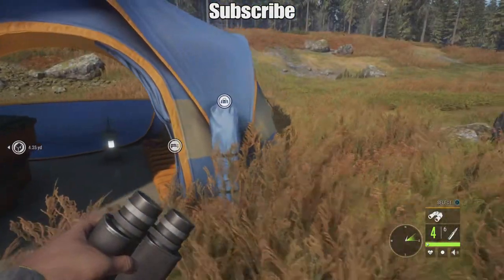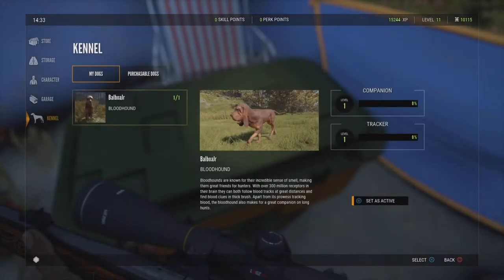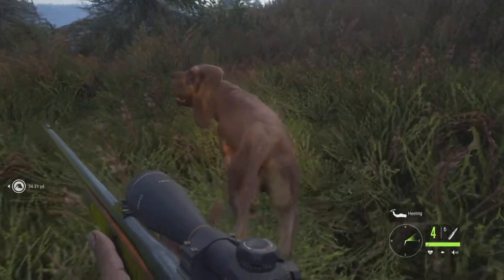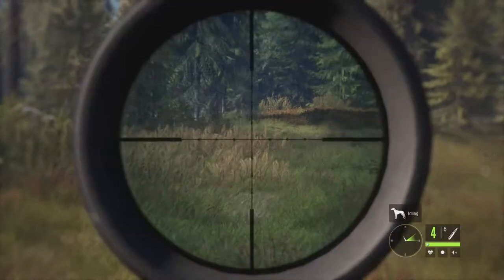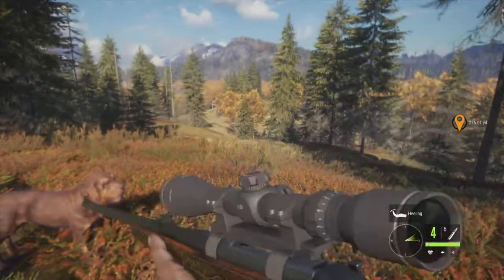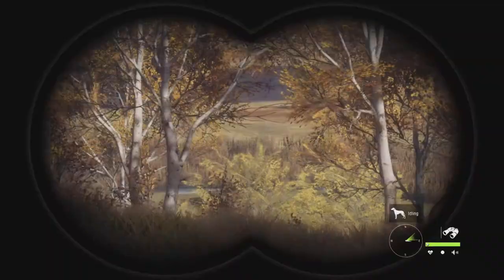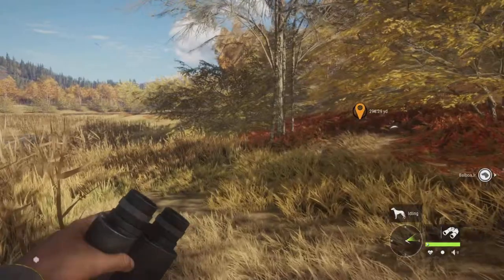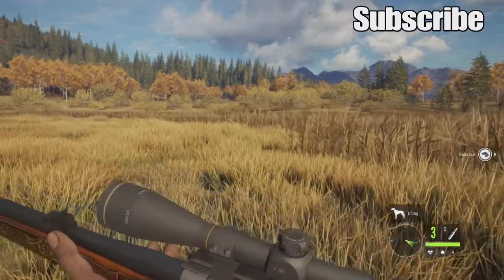The New Bloodhounds Are SICK! | theHunter: Call of The Wild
The bloodhound update is here and it is SICK!

©Balboa

tags: the hunter call of the wild money glitch,
the hunter call of the wild all diamond animals